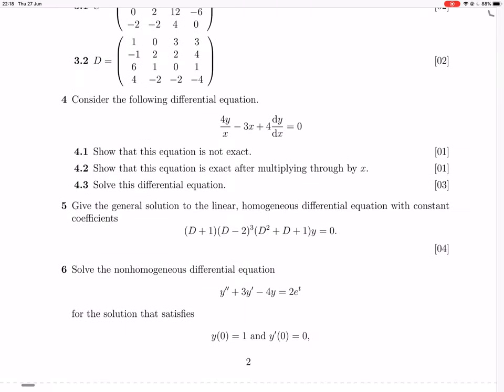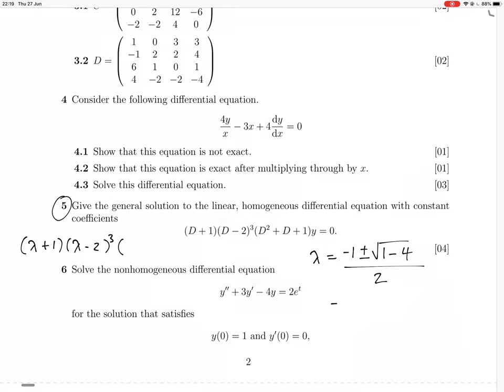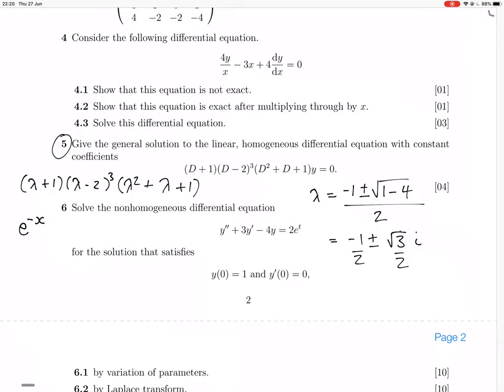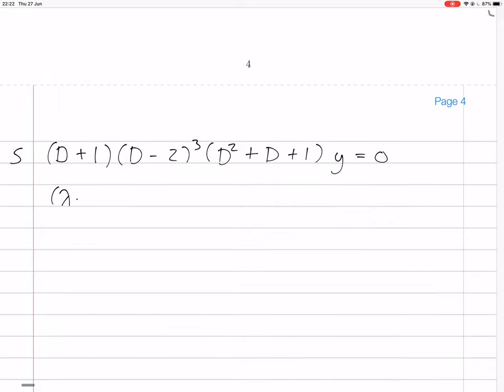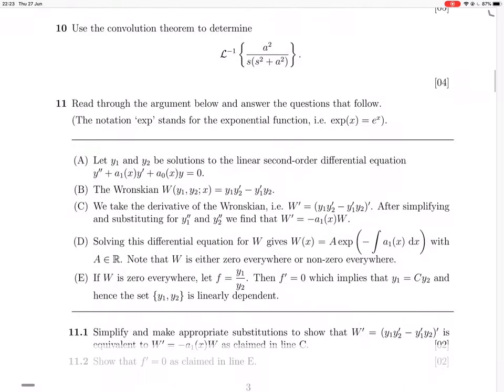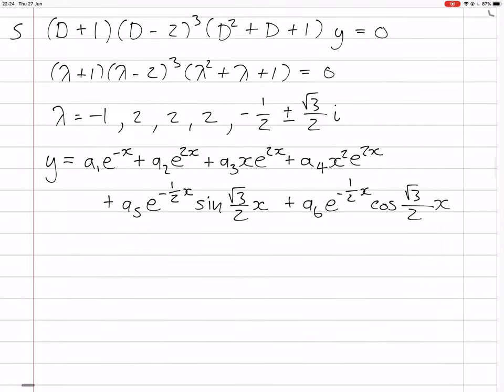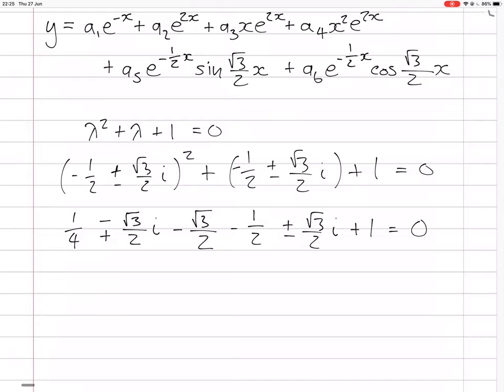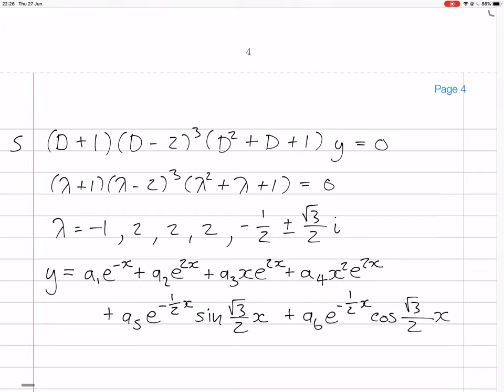2017 exam q5